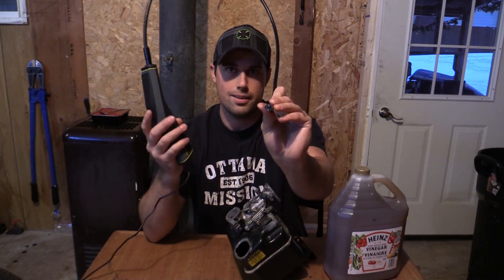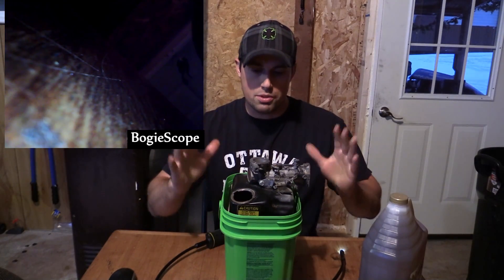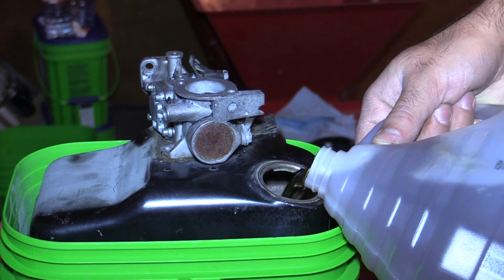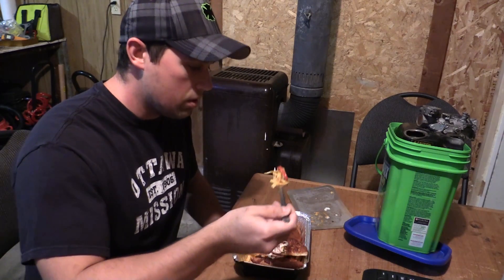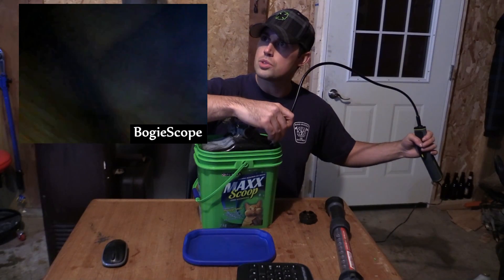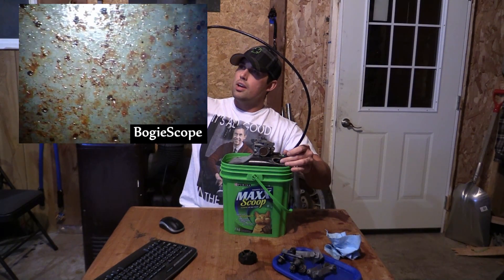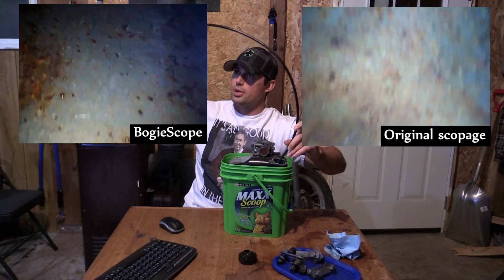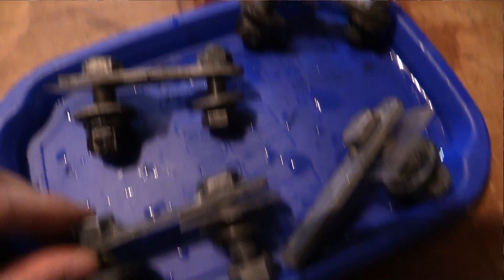Apple Cider Vinegar as a rust remover: How effective is it?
Apple Cider Vinegar is a popular choice for rust removal in older metal gas tanks... but how much rust is too much for it to work?
I dive in with a camera scope to see results!!
I love garage chemistry.